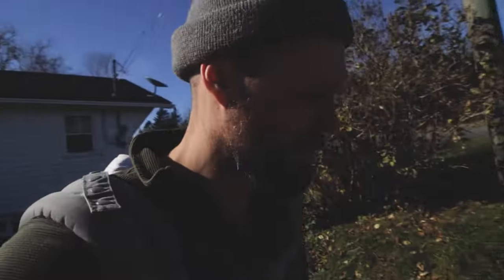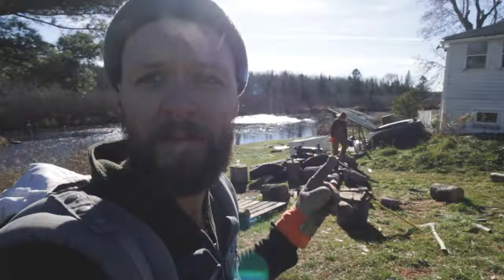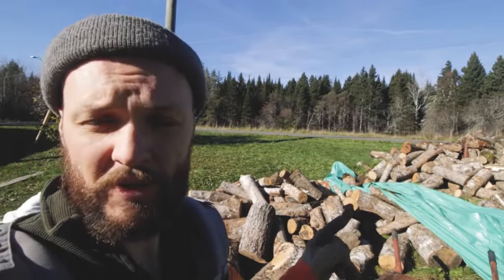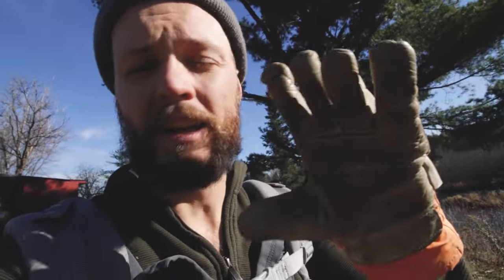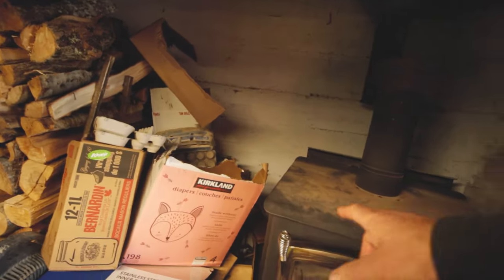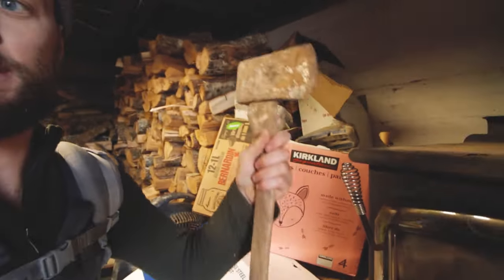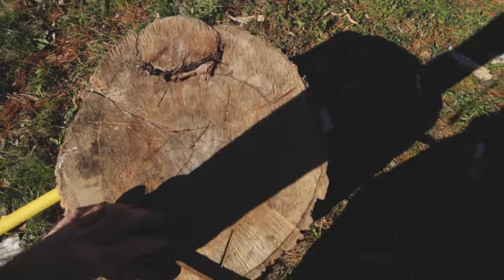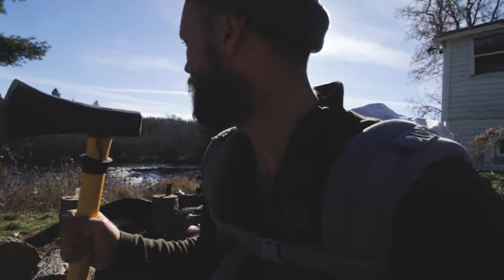EVERYTHING You Need to Know about Firewood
Watch Homegrown Season 1 Now!